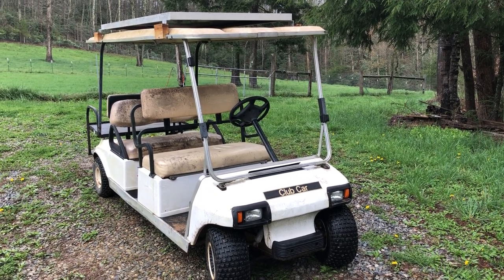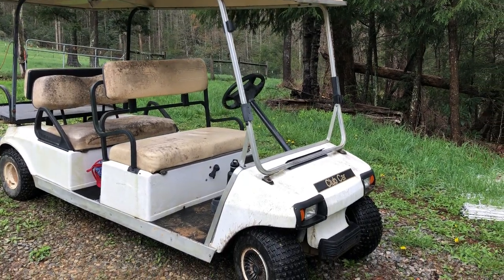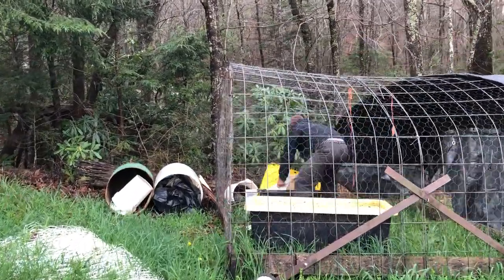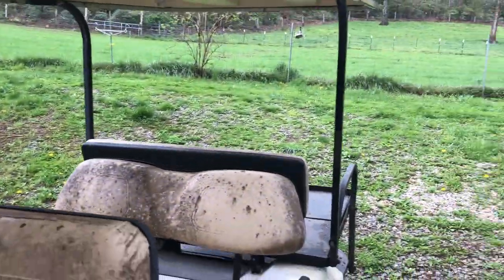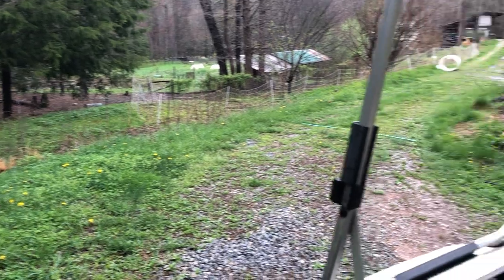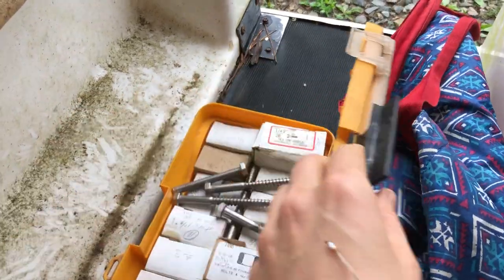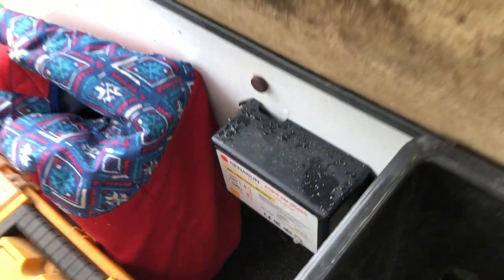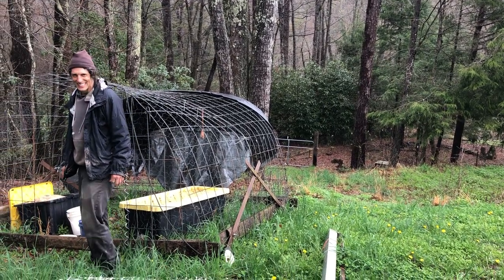ClubCar: Our golf cart with a solar panel on top at Earthaven Ecovillage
Earthaven is an aspiring ecovillage in a mountain forest setting near Asheville, North Carolina. We are dedicated to caring for people and the Earth by learning, living, and demonstrating a holistic, sustainable culture.

Headquartered at Earthaven, the School of Integrated Living (SOIL) offers in-person and virtual tours of Earthaven.

Sign up for our newsletter and get an inside tour of three homes at Earthaven

The best ways to get to know Earthaven are to:
Take a Tour
Participate in a Class
Experience a Customized Education Program
Listen to free Integrated Living Podcasts

"Ecovillages are human-scale, full-featured settlements in which human activities are harmlessly integrated into the natural world in a way that is supportive of healthy human development, and which can be successfully continued into the indefinite future.” —Robert and Diane Gilman